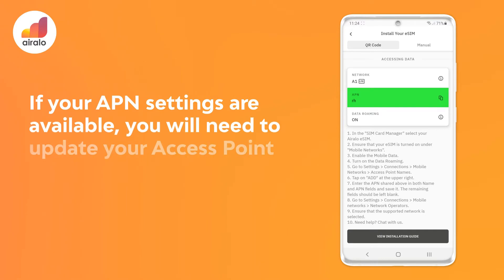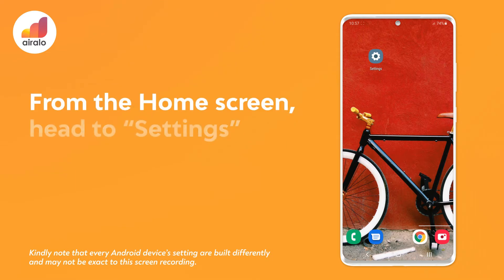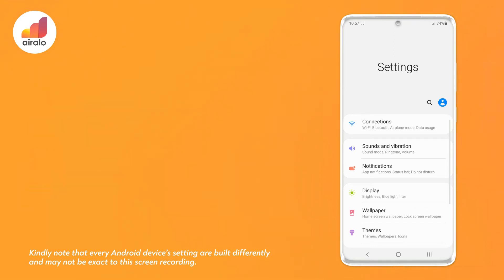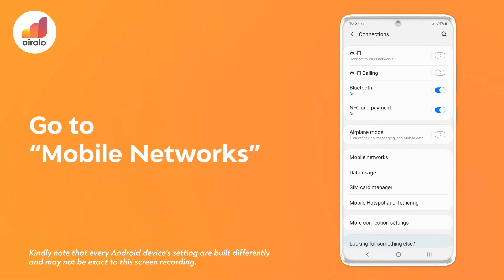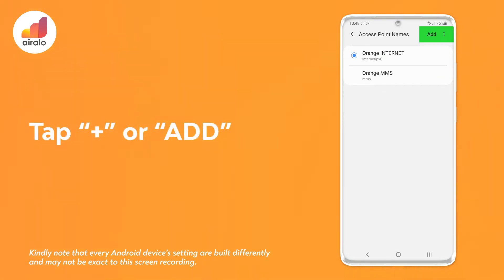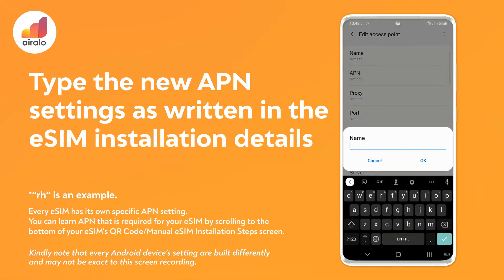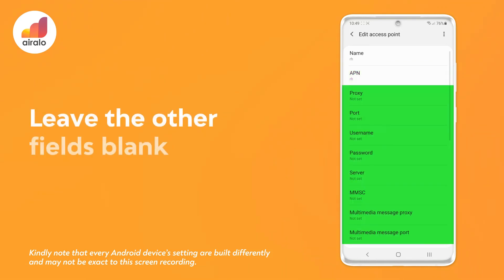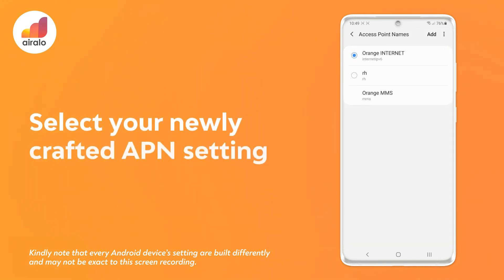Airalo Tutorial: I can't connect my Android device to the internet with my eSIM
On Android:

1. Go to Settings on your device
2. Go to the Network & Internet section
3. Go to Mobile Networks
4. Go to Access Point Names
5. Type “+” or “ADD”
6. Type the new APN settings as written in the eSIM installation details  (all lower case, all one word)
7. Tap save
8. Leave the other fields blank